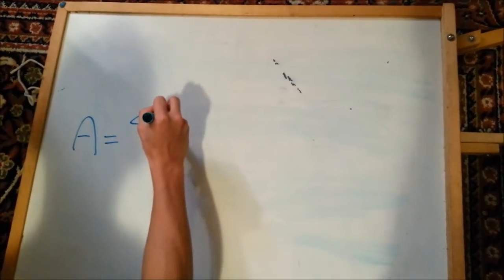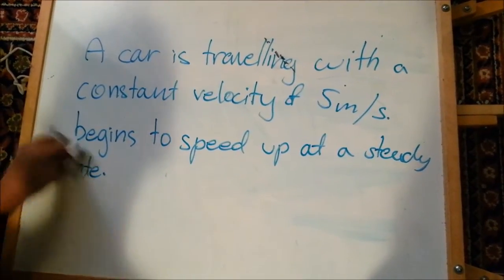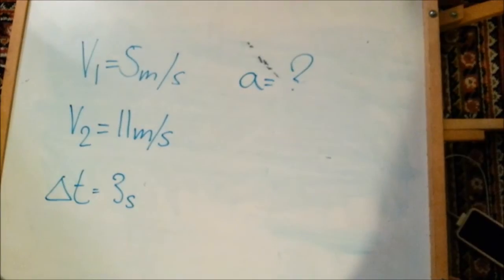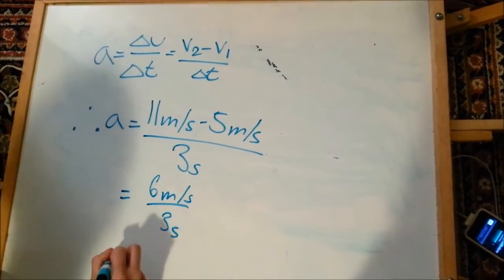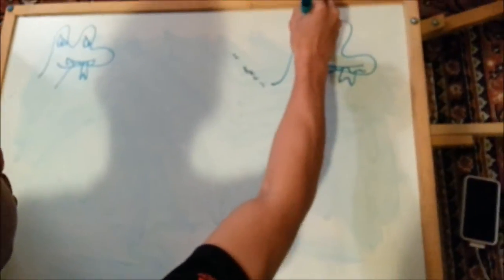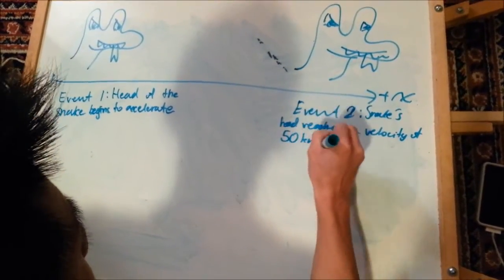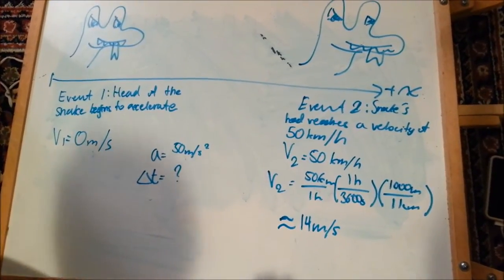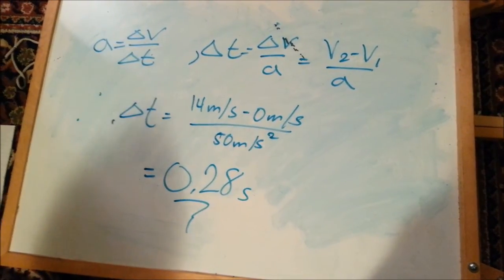Physics: Calculating Acceleration - Grade 11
Calculating acceleration